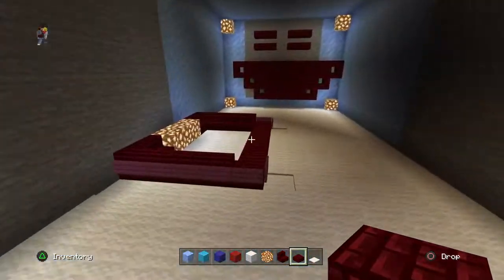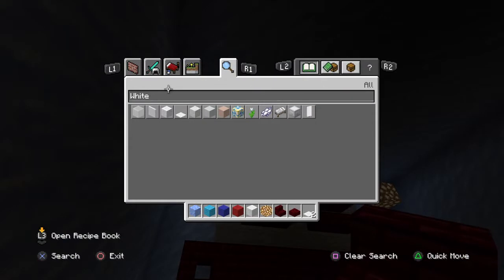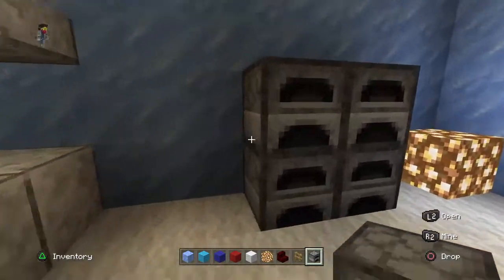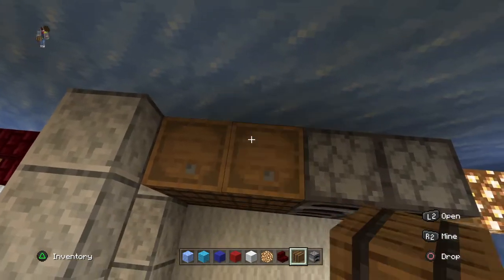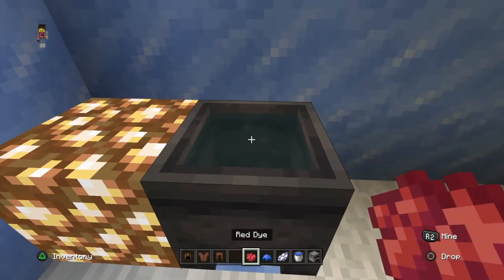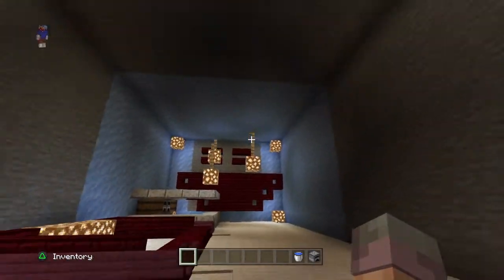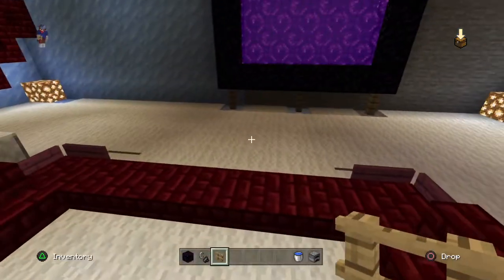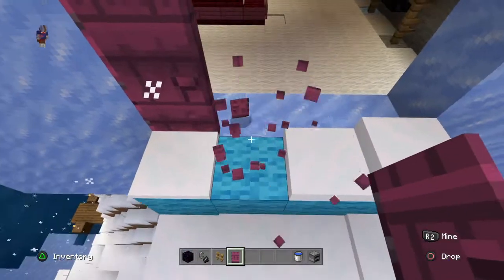MAKE CAPTAIN AMERICA IN MINECRAFT ....CRAZY !!!! PART 2